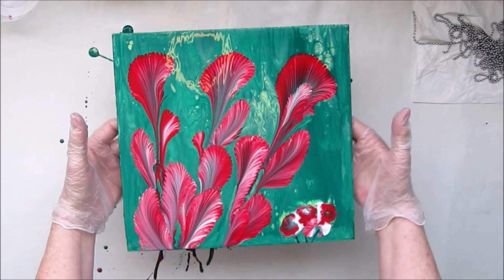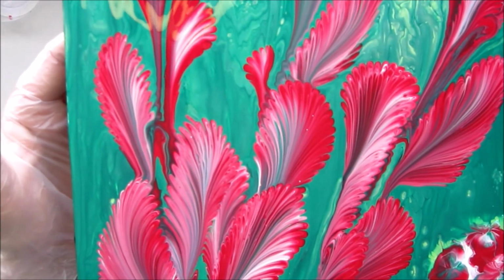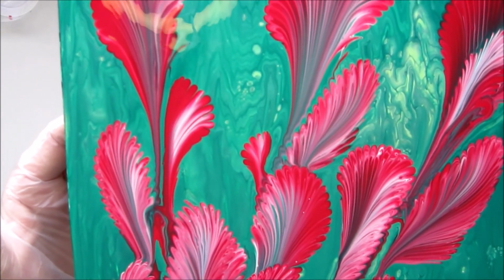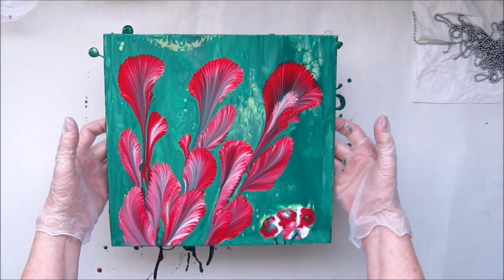(279) Acrylic Pouring NZ 🎨 Chain Pull Flower Pour - HAPPY MAY DAY!! 💖🌹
Free YouTube Music - "Blue Danube"  by Strauss